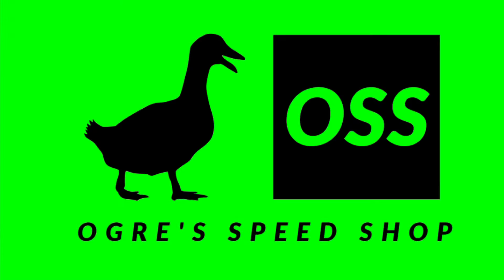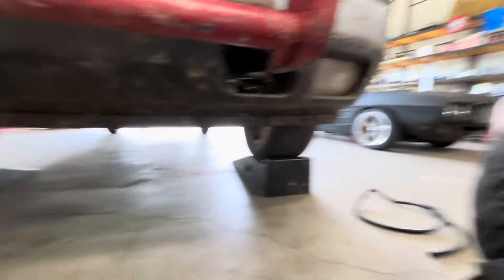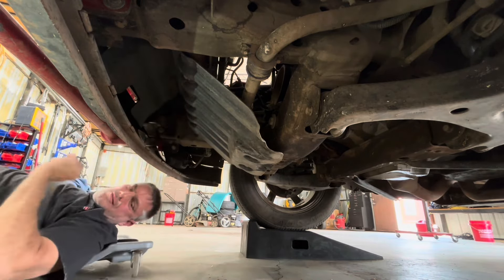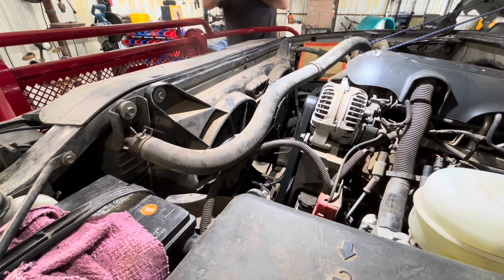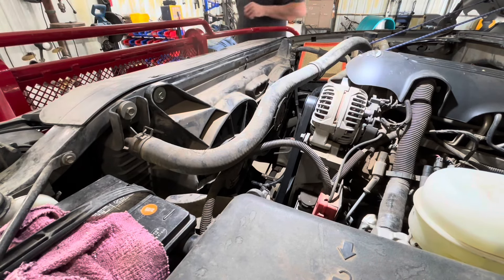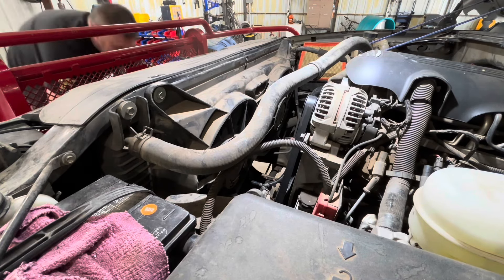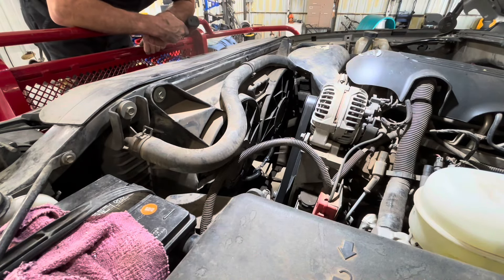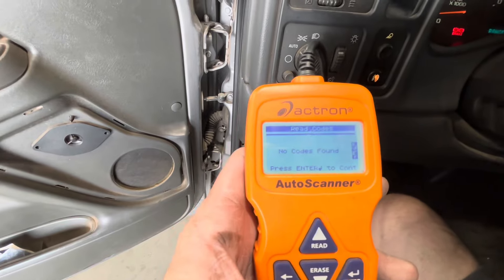2006 Chevrolet Silverado Rat Carnage clean up.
I had to take my 2006 Chevy Silverado apart to remove a rat carcass that decided to off itself in the cooling fan. Decided to make a short video, putting it back together and even fix some wire loom in the process.